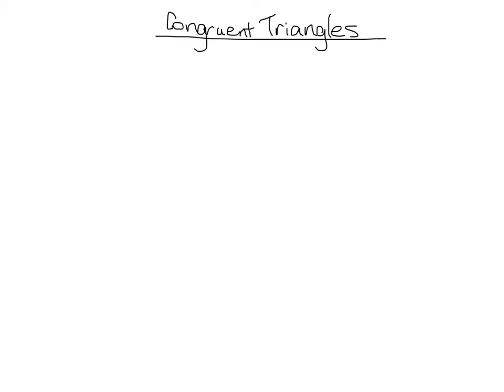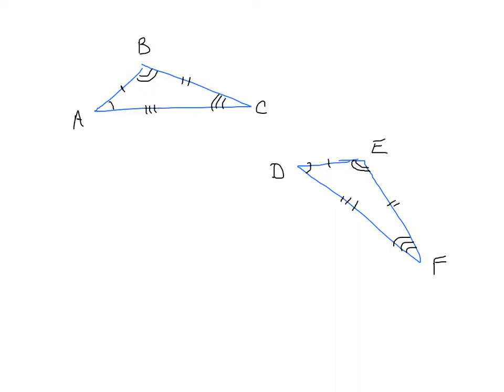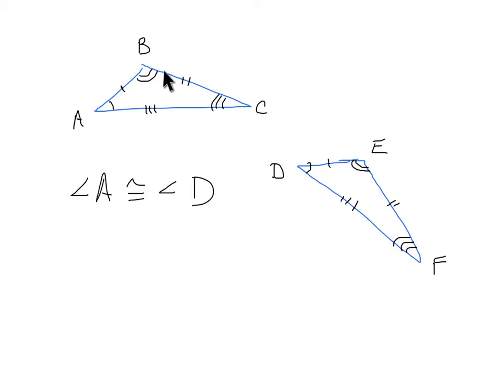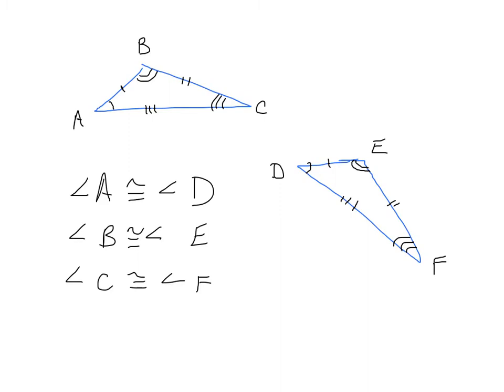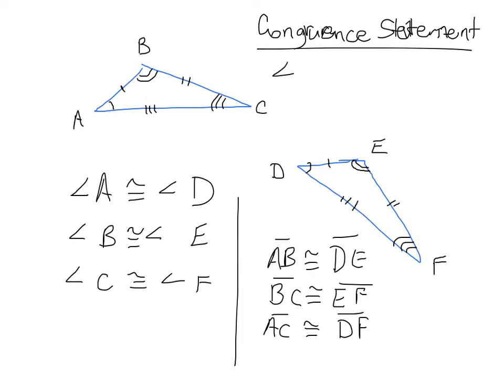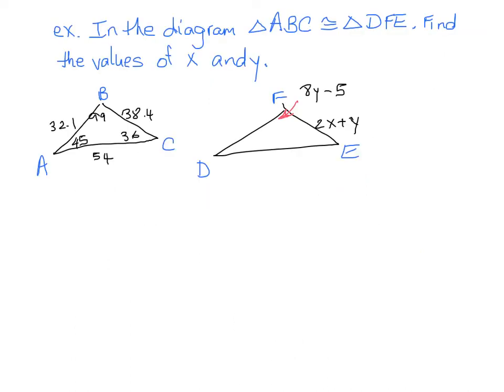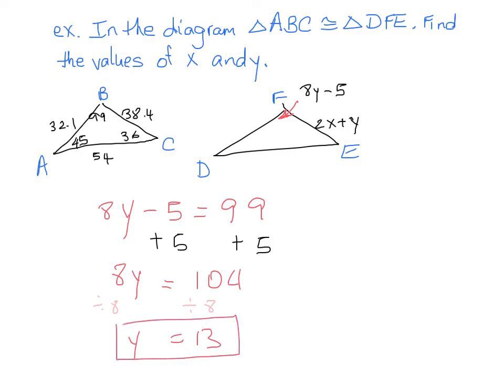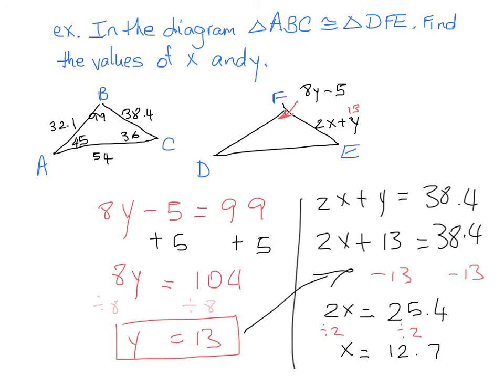Triangle Congruence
An introduction to triangle congruence